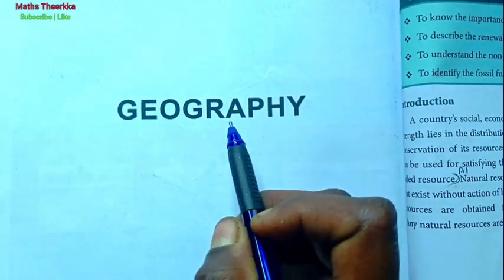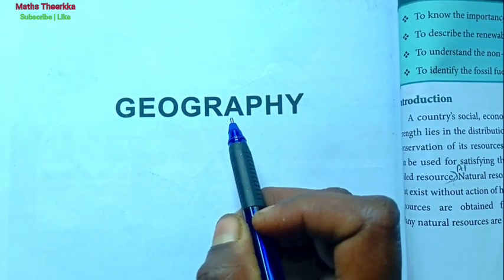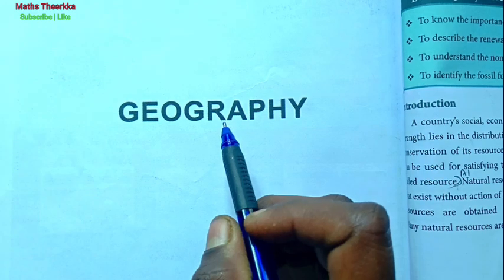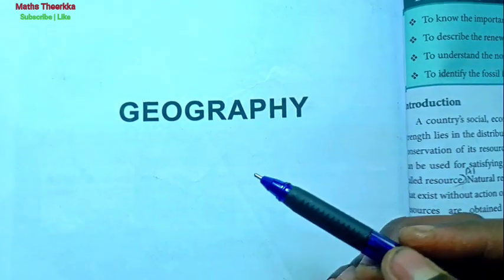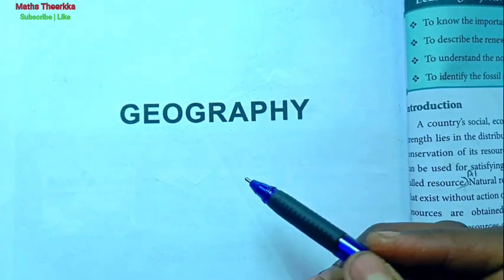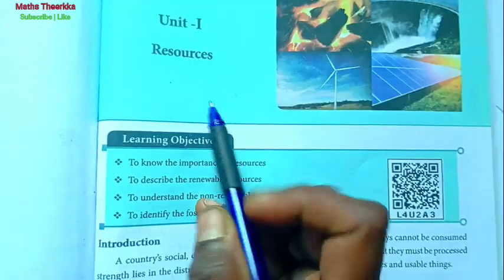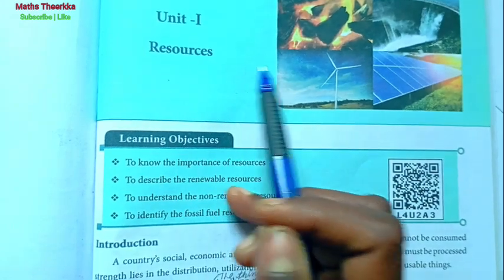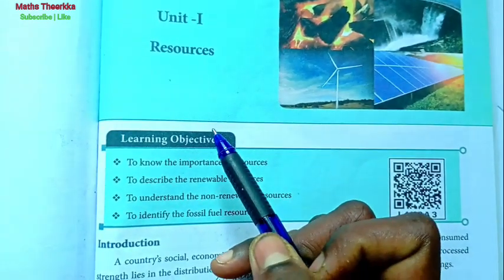7th Std Geography Term 2 | Unit 1 | Resources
7th standard Geography term 2 lesson 1 Resources book back question answer page number 144 to 145

7th Geography chapter 1 question:-
I. Choose the correct answer
1. Which one of the following is renewable resource?
2. Where is the largest solar power project situated in India
3. Which is one of the first metals known and used by man?
4. ---is one of the indispensable minerals used in electrical and electronics Industry
5. Electricity produced from coal is called
II. Fill in the blanks
1. is the largest producer of hydroelectricity.
2. Iron ores found at in Tamil Nadu.
3. is produced from bauxite ore.
4. is used in making electrical batteries.
5. Petroleum and its derivatives are called
III. Match the following
IV. Consider the following statement and tick () the appropriate answer
V. Answer the following